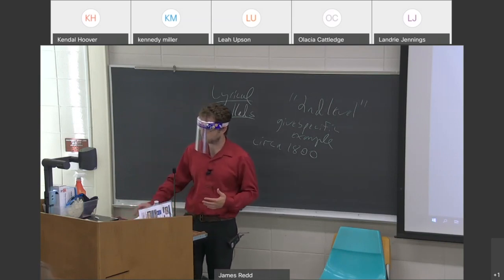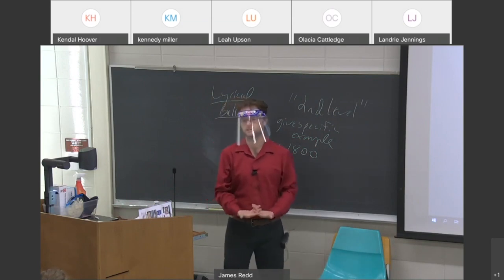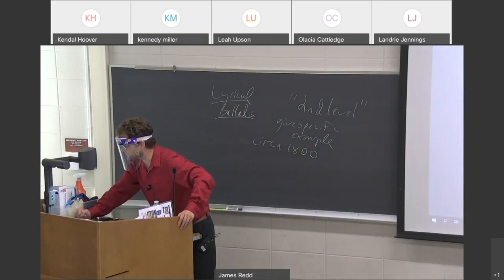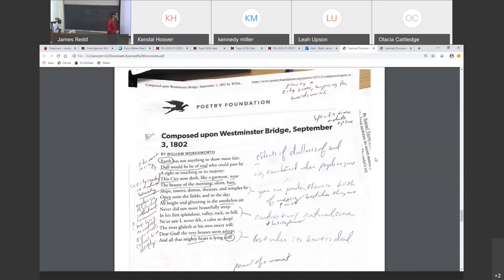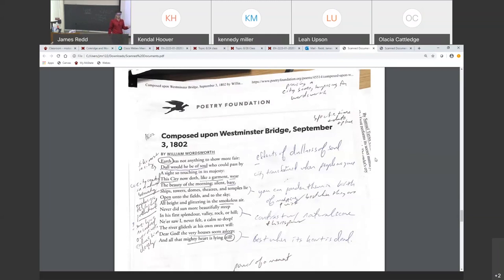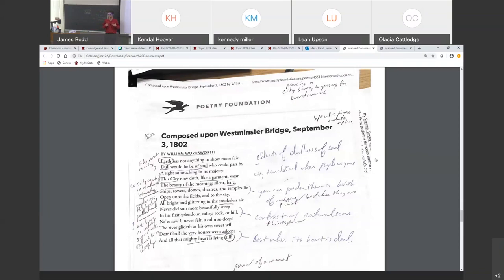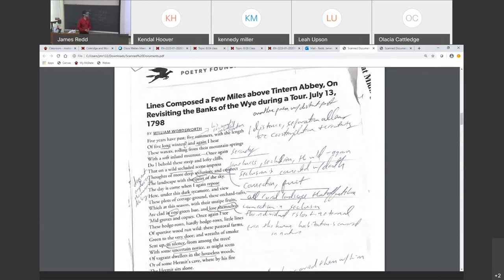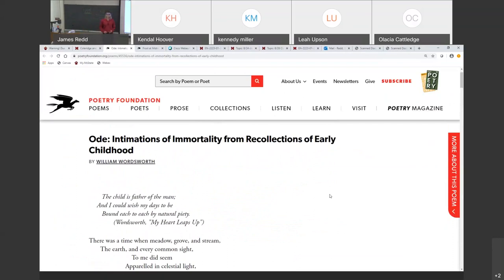Lecture: The World is Too Much With Us, I Wandered Lonely as a Cloud and Upon Westminster Bridge.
Dr. Jimmy Redd lectures on William Wordsworth's poems "I Wandered Lonely as a Cloud" and "Composed Upon Westminster Bridge, 1802." He also provides a short introduction to LYRICAL BALLADS and Romantic Poetry in Industrial England.